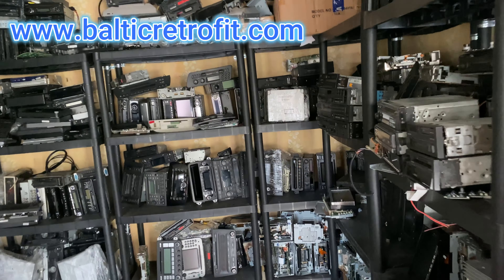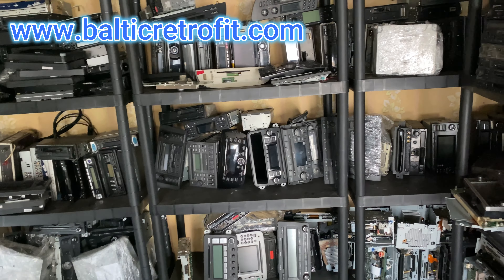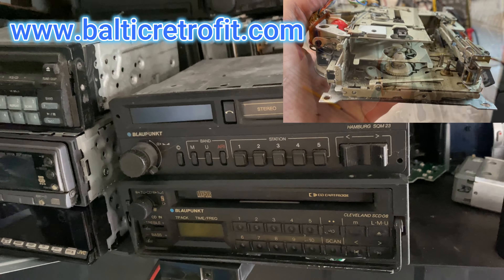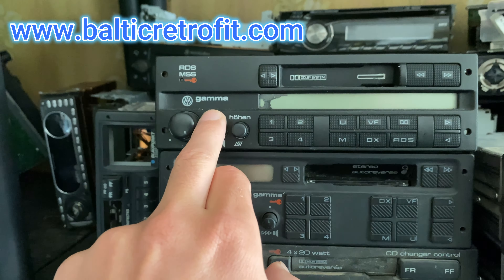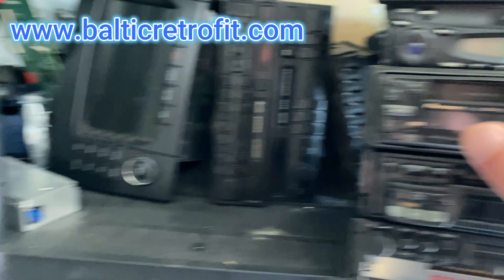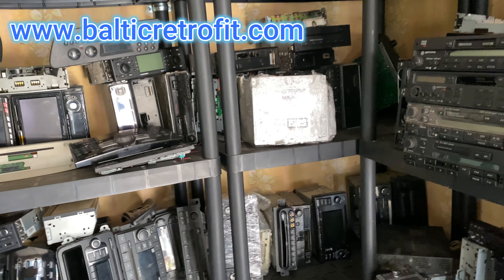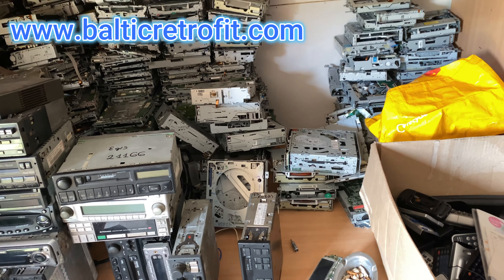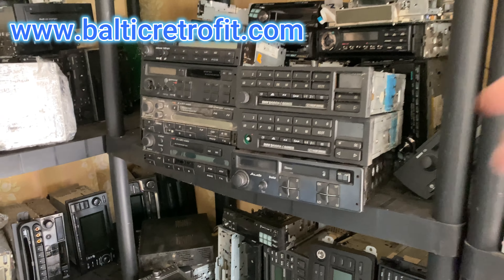This is why vintage car radios cost a lot - explained